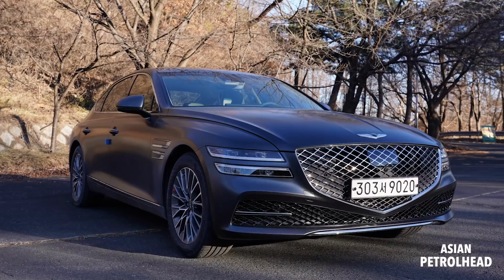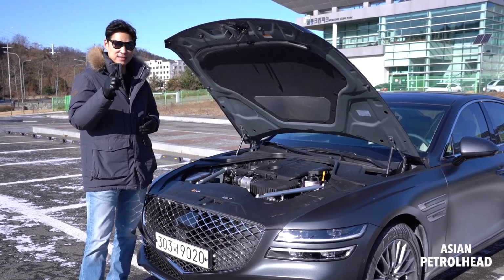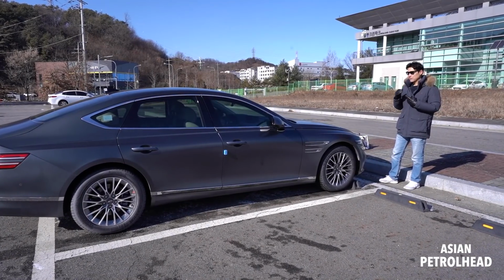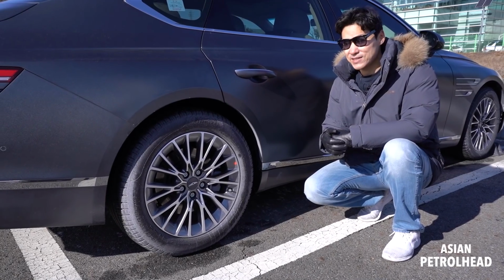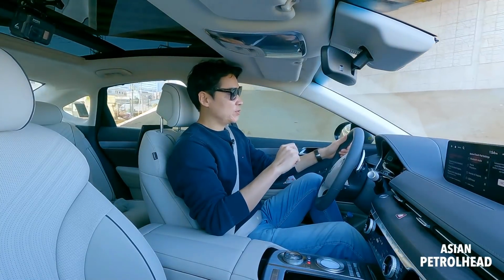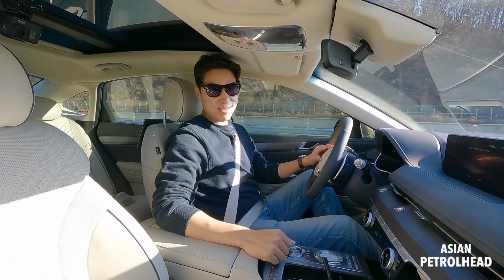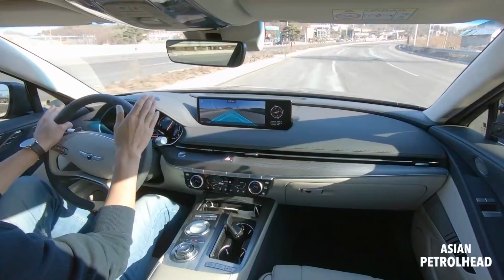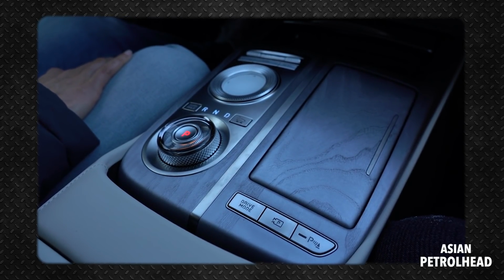The 2021 Genesis G80 Diesel w/ Executive Rear Seats + DUAL Monitor System! Korean Spec Genesis G80!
Today, we have the 2021 Genesis G80.  I have shown you the Genesis G80 with 2.5T and 3.5TT, so why again?  Well, because this 2021 Genesis G80 has Executive Rear Seats + Rear DUAL Entertainment System.  And this Genesis also has 2.2L Diesel inside, so can this Genesis be the most efficient and luxurious G80 ever? Let’s find out with this Korea spec model!